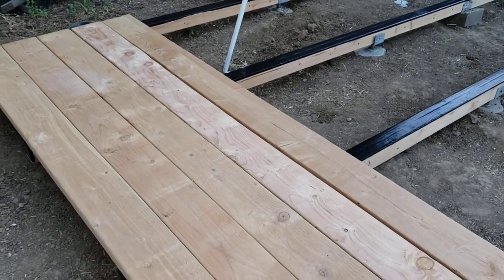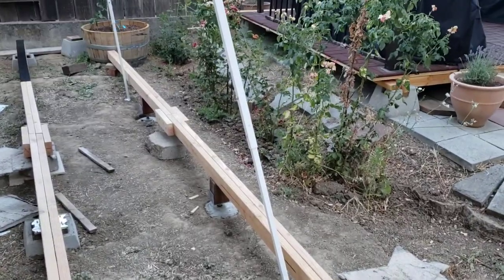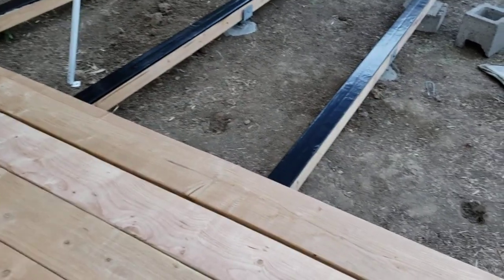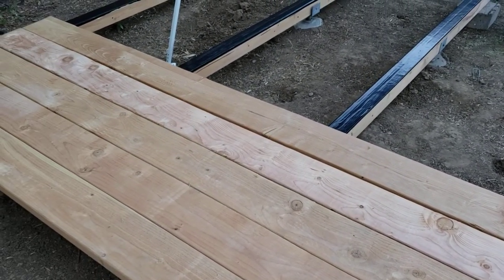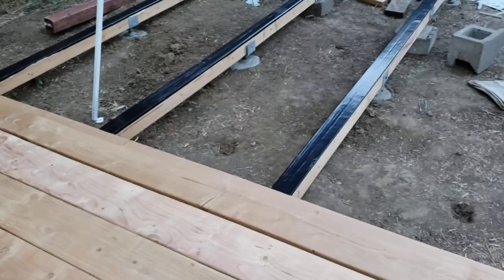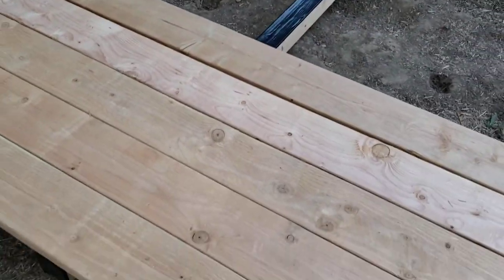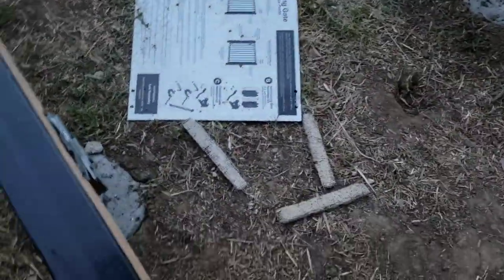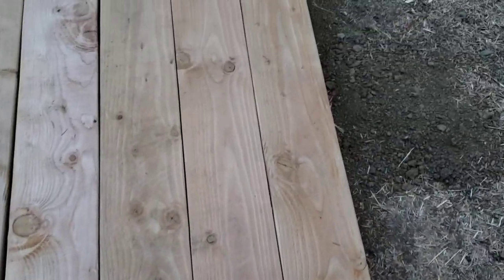Outdoor Dining Room (USP Structural Support Foundation)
We are almost done with the deck, then we will put up the Gazebo and move the table under it.